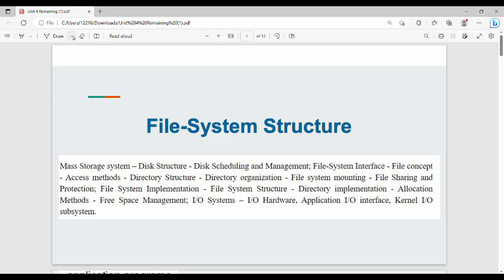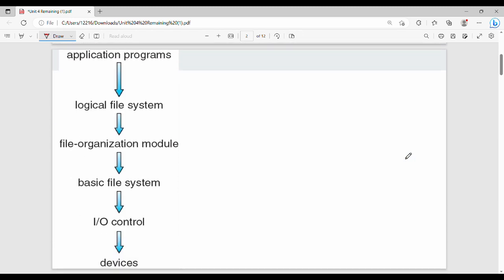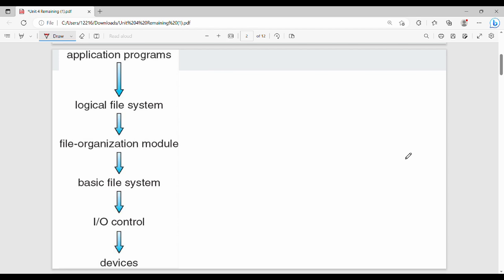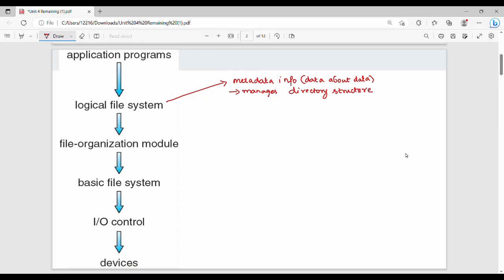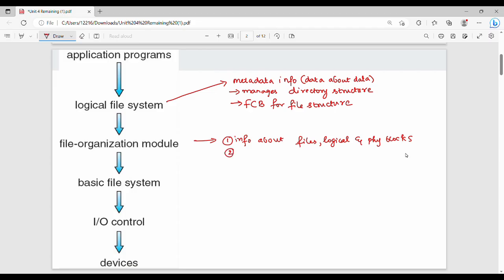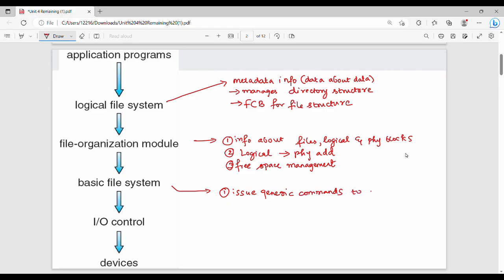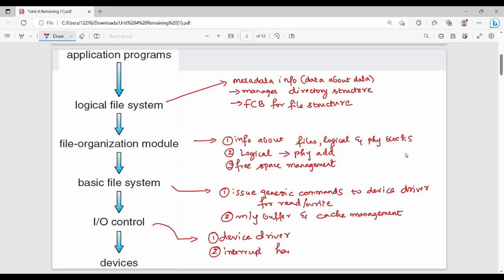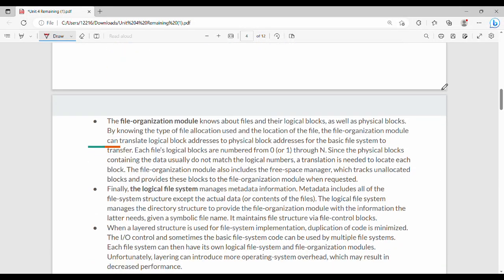4.8 File System Structure in Tamil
I have briefly discussed about file system structure.